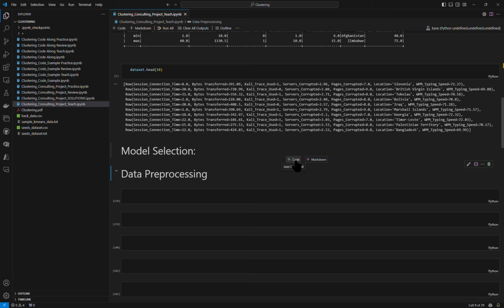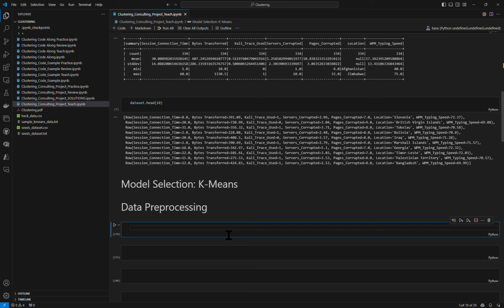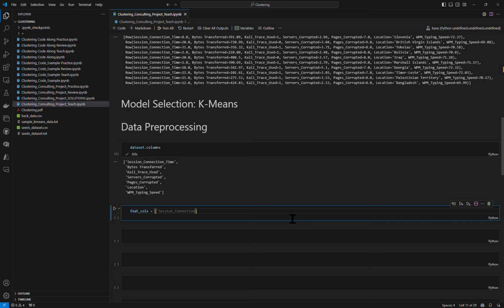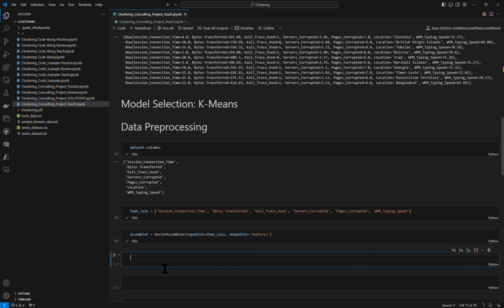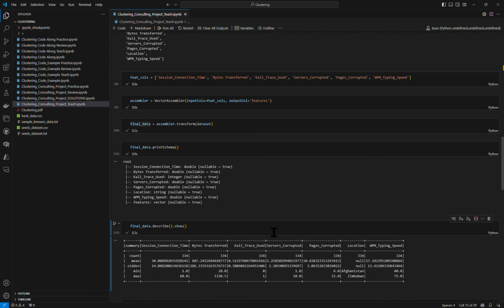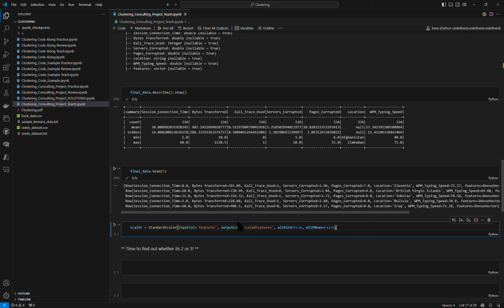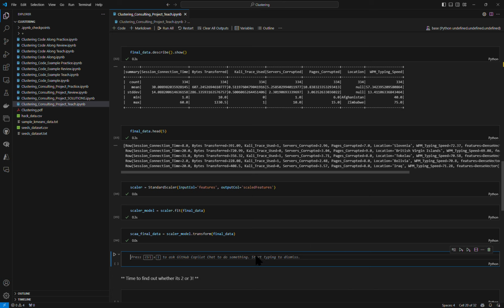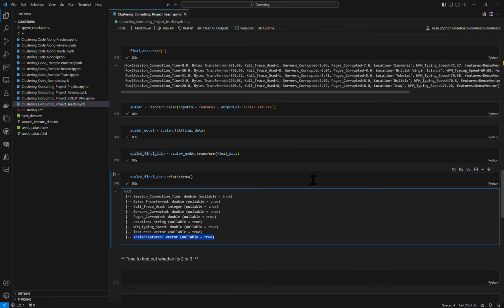Clustering Consulting Project Teach ipynb Clustering Visual Studio Code 2024 04 16 09 32 34